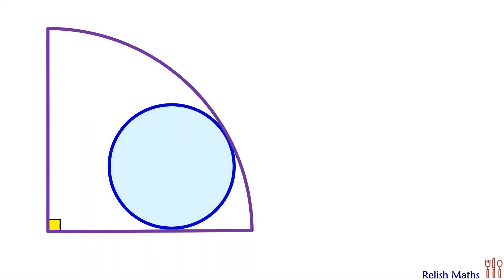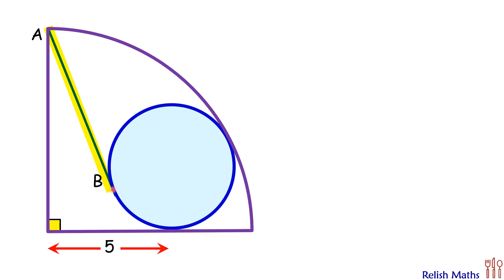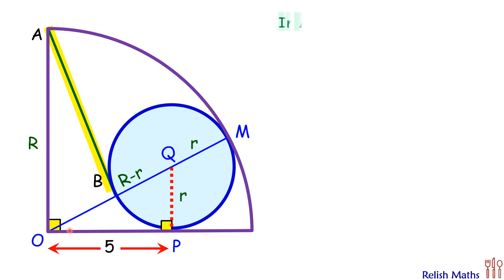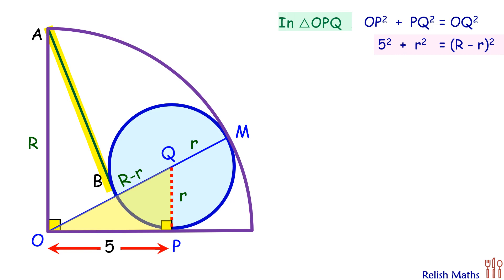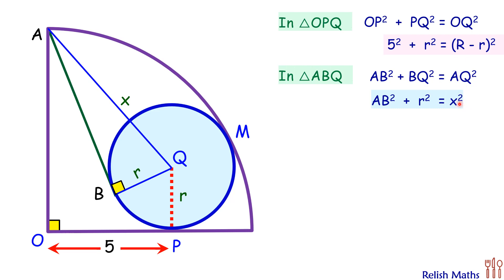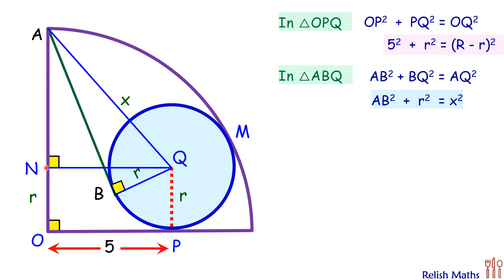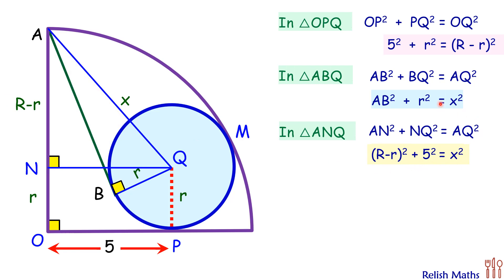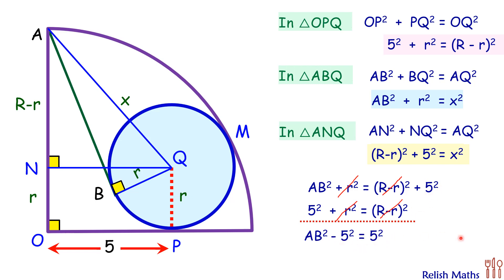62) Is data insufficient? . . A circle in a quarter. Find the length of tangent AB.